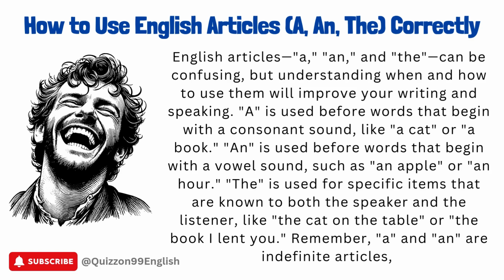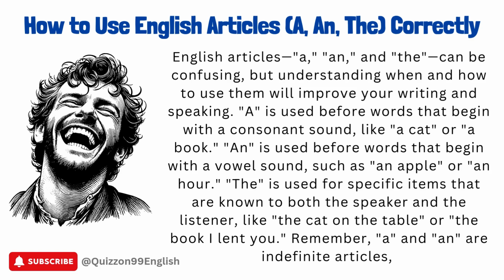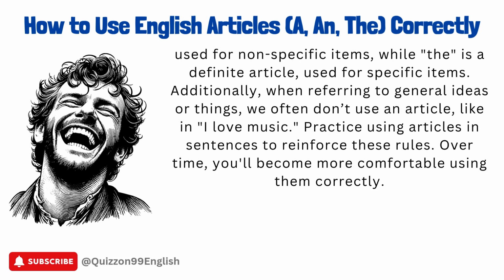SHORT ESSAY: How to Use English Articles A, An, The Correctly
Understanding how to use English articles correctly is essential for clear communication. In this video, we dive deep into the rules of using "a," "an," and "the" in English. Articles might seem small, but they play a big role in sentence structure and meaning. Learn when to use "a" for singular, countable nouns starting with consonant sounds, "an" for nouns starting with vowel sounds, and "the" for specific or previously mentioned things. We'll also cover common mistakes to avoid and provide plenty of examples to help you get it right. Whether you’re describing something general or something specific, knowing how to use articles properly will improve your English writing and speaking skills. Watch this guide to become confident in using articles and start sounding more natural in English conversations!